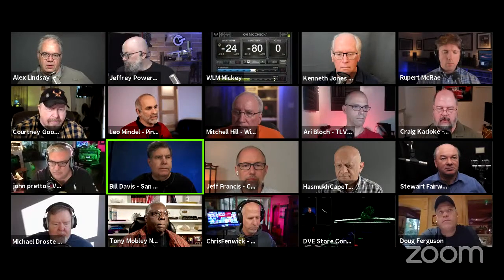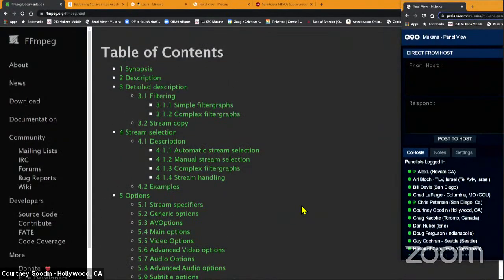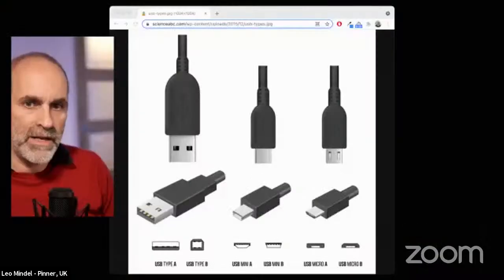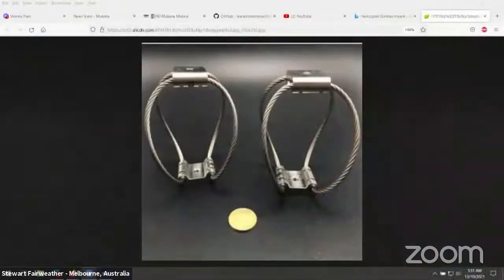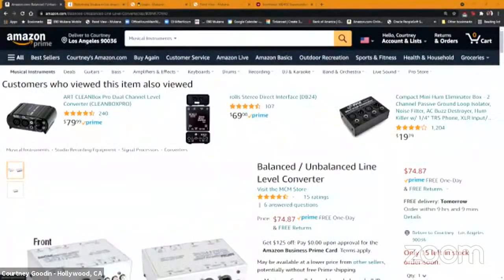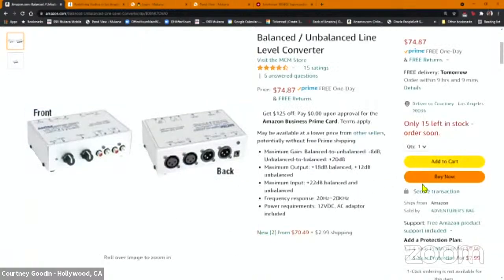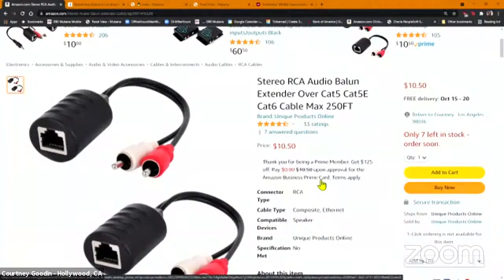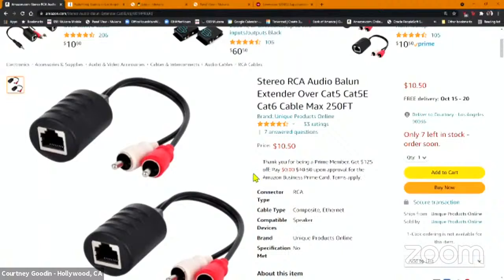Focus on Audio Q&A 10/12/21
Today we answer Audio Questions.

Office Hours for Oct 12, 2021 - Office Hours 567
00:00 Intro
00:38 Do you have a recommendation for an online project management platform when collaborating on an AV design/build? Thanks!
01:26 Can I use an analog audio mixer to help me hear myself on zoom or do I need a digital one? And what is the signal path?
03:12 What are good resources for learning the ins and outs of ffmpeg?
05:08 How can I start tinkering with Dante without investing hundreds of dollars in equipment?
06:36 Which industries and sectors do you predict will have the greatest uptake in AV technology and skills? Examples I've heard are Telehealth, remote education and business meetings.
11:10 Have any of the "Down Under' Panelists heard anything about new Hardware/software From BlackMagic Design since this week is the Virtual NAB?
12:28 Speaking of Halloween displays, what is the most impressive and complex audiovisual display that the panelists have seen?
15:59 Is there a difference between the encoder in the ATEM mini pro and the BM web presenter? If so which is better? looking to get hardware encoder and they are both roughly the same price and the mini pro could do double duty. Thanks
16:50 What are the best hearing aids for someone who wears headphones for audio mixing?
19:13 Can the panel suggest a LUT box with HDMI in and HDMI out that would allow you to shade a standard camera 'live' like you can with Blackmagic cameras.
22:12 In a set up like John pretto’s (multi participants/mics) what have been the biggest challenges - besides talent wrangling? What could be improved?
27:07 PR 40 out of sight, will this work on CWTM , sounds pretty good during mic checks just wanted to make sure, please share opinions.
31:44 Is it safe to start purchasing BMD products now or continue to wait?
32:49 @Alex what do you think of Vimeo adding Dolby vision? will they also add it to live?
34:38 USB type B interfaces are pretty much standard on keyboards/synths, mixers and more recently on guitar amps to obviously allow for computer connectivity. Does anyone know why USB B is the standard there instead of the ubiquitous type A ?
36:06 Is there much difference in audio quality for Zoom, FaceTime, etc., among the different devices in the AirPods line-up (e.g., AirPods, AirPods Pro, AirPods Max)?
38:29 Will any of the USB powered 15" portable screens work with the ATEM Mini output for Multiview? Any models that the panelist here might have used or recommendations?
40:48 How do the panelists delineate between the purpose of a Macbook M1 vs an iPad Pro with a keyboard? The gap between them seems to be closing.
43:22 What is a good video camera stabilizer to use on a tripod for decreasing or eliminating camera shake from low bass vibrations in a room? In our church, anytime the drummer hits the kick or bass player plays certain low notes, the video shakes.
47:48 The "Illuminarium" attraction ([link]) will be using Disguise media servers. Being unfamiliar with that world, how do you control those servers? Are they controlled like VTRs with RS422?
48:43 Do the panelist prefer rode psa1 style boom arm or the Elgato Wave Low Profile type arm?
49:54 This question is for Alex ... Some of the discussions on MacBreak Weekly have become quite "heated" recently with you, Andy, and Leo. Are any of you actually upset with each other? (I hope not.)
50:47 Charles has provided LUTS for the two 6K's for the cooking show. If I want to add the iPhone 12 Pro with Filmic is it possible to match the 6K's color settings? If so, how do I go about it.
51:23 Do you think crowd management skills will still have their place even as we move towards the digital-first future?
1:00:00 Audio Q&A (More questions in comments)

- Join the call no later than 6:40 AM PT
- When you join the Zoom, raise your virtual hand (bottom of screen).

- Questions for the panel in the Q&A
- Chat room is for talking with everyone.